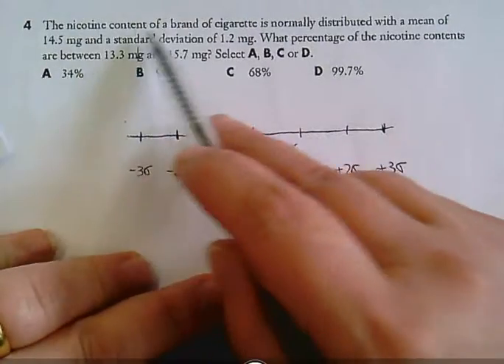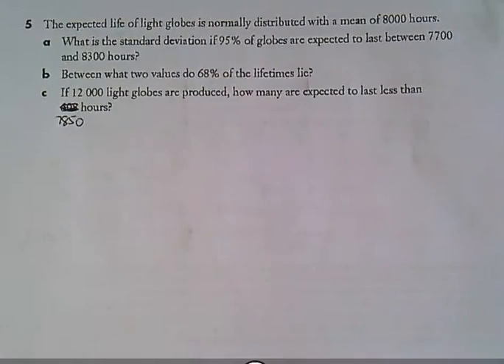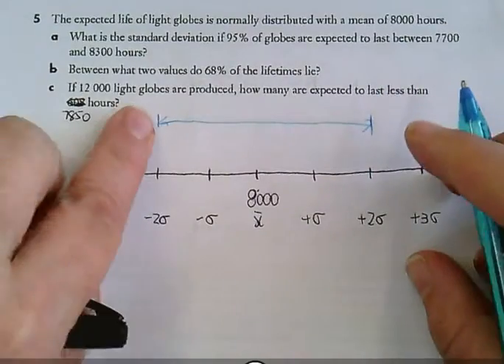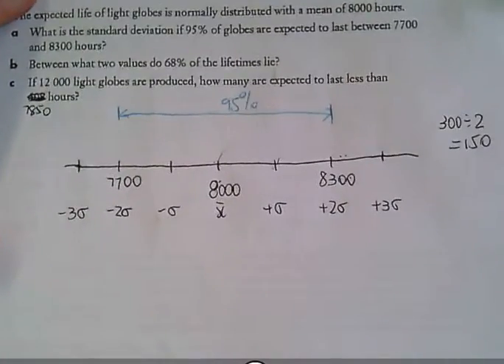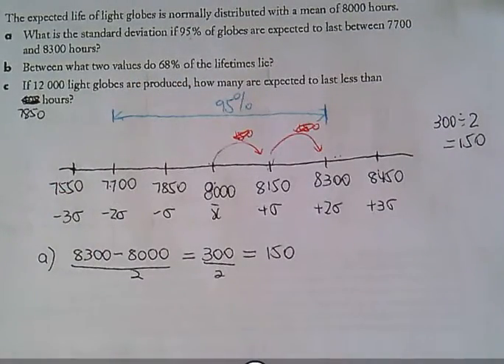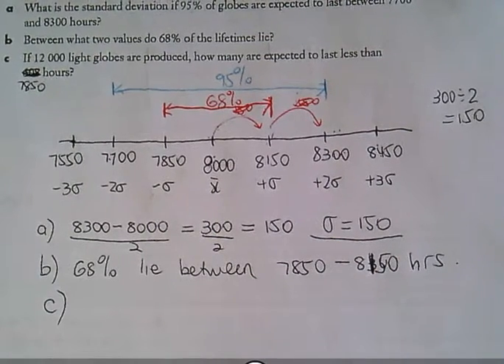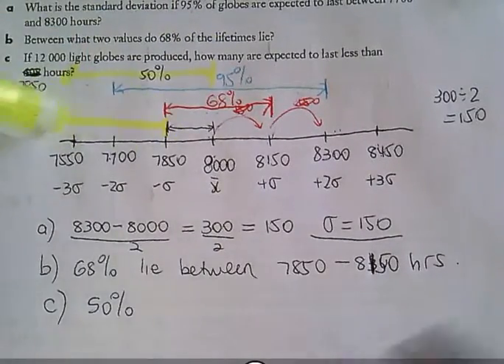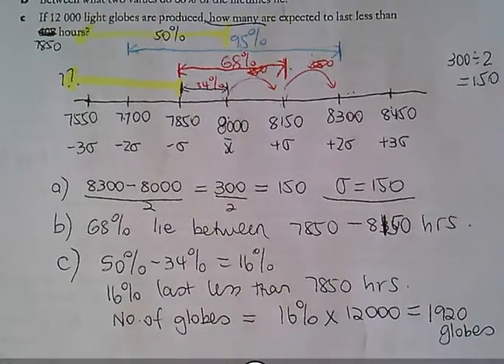Ex 11.04 The normal distribution (part 2)